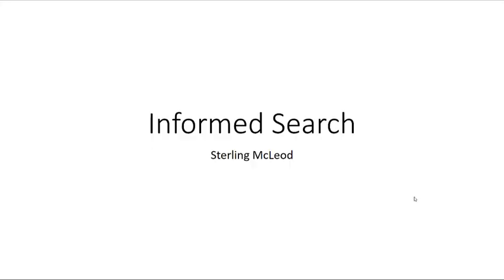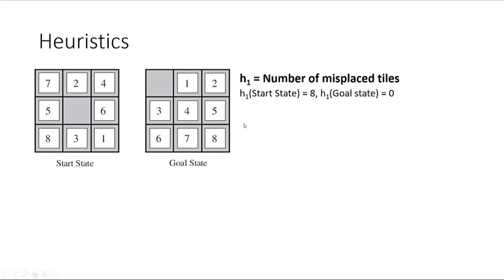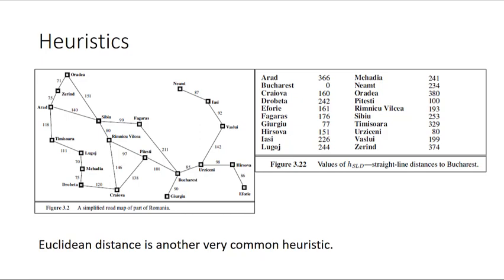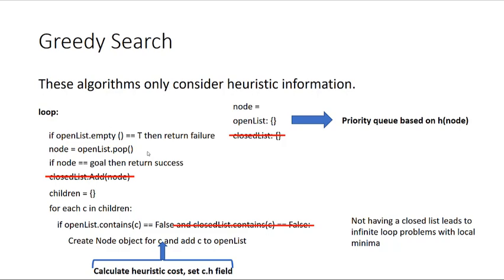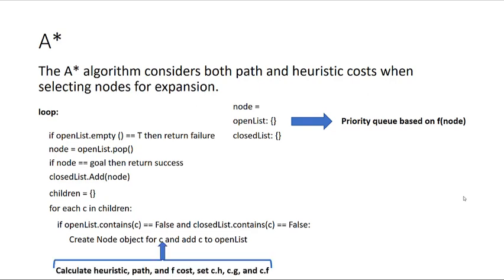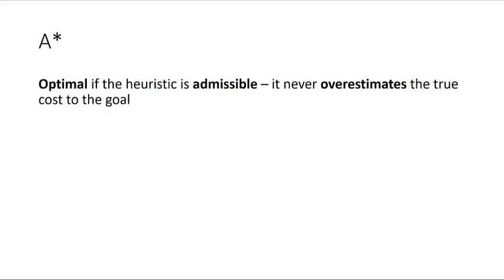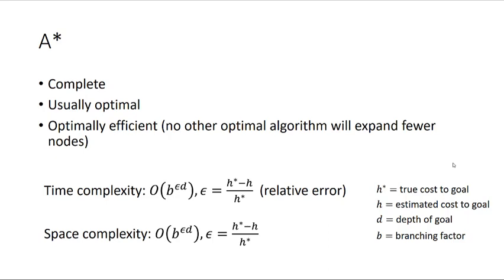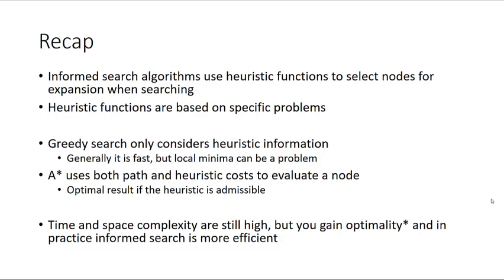Graph Search: Informed Search